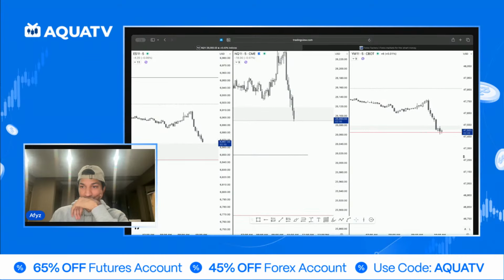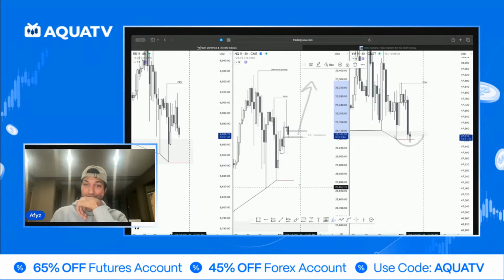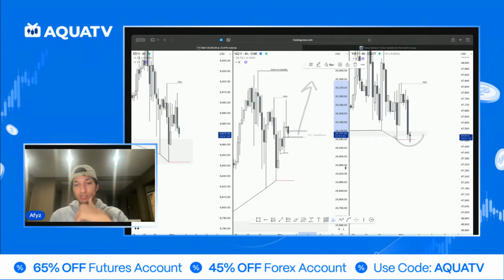🔴 Monday LIVE Trading: Afyz on Futures Live Trading & Education | AquaTV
Welcome to AquaTV LIVE — the official streaming channel of AquaFunded and AquaFutures

Stream Promos 🎁

 → Stream-only codes & promos announced live

Inside the AquaTV streams:
📈 Live trade breakdowns
🎓 Education & real funded trader strategies
🎁 2 x $50,000 Futures accounts + 4 x $10,000 funded accounts giveaway every stream
⚡ Flash promos exclusive to the stream
💬 Q&A with pro traders

Our hosts and/or guests do not necessarily reflect the beliefs and opinions of AquaFunded or AquaFutures. Any testimonials or endorsements are the property of those sharing them. Nothing shared on this stream should be considered financial advice.

AquaTV is a branded media and educational content channel owned and operated by AquaFunded and AquaFutures. Content may include interviews, commentary, tutorials, livestreams, AMAs (Ask Me Anything), educational panels, and promotional material featuring staff, external guests, or participating traders (“Media Content”).

Any opinions, strategies, or claims expressed are solely those of the persons speaking and do not necessarily reflect the views, policies, or representations of AquaFunded or AquaFutures. Participation by any trader or guest does not constitute an endorsement of their trading performance, strategies, or qualifications.

All AquaTV Media Content is provided strictly for informational and educational purposes and does not constitute financial, trading, or investment advice. Viewers should conduct their own analysis and consult qualified professionals before engaging in trading.

Using or accessing AquaTV content does not confer any contractual rights or affect qualification or determinations regarding rewards, trader advancement, or rule interpretation.